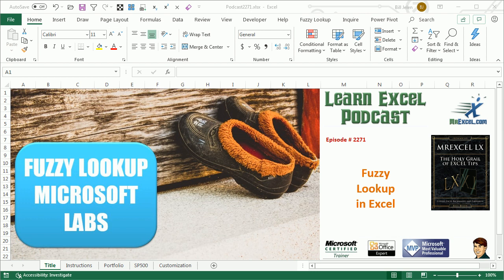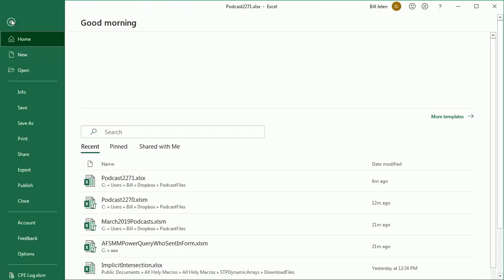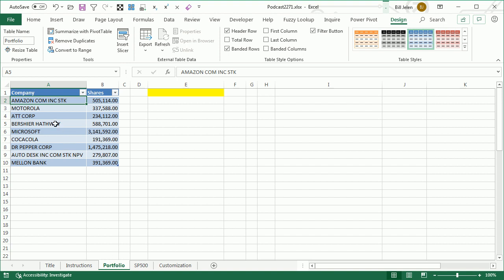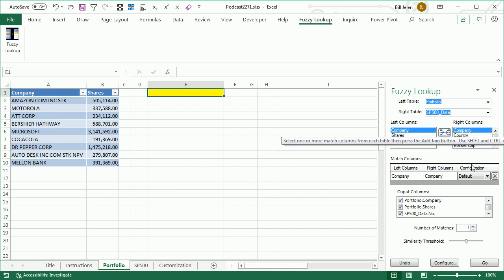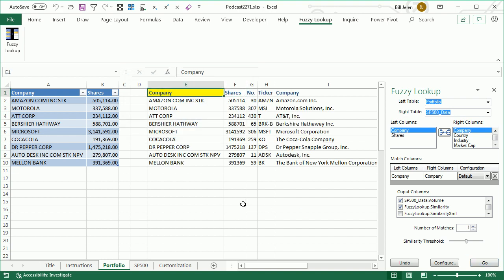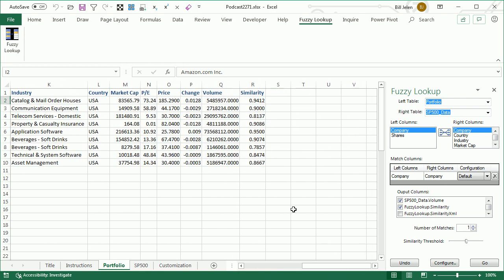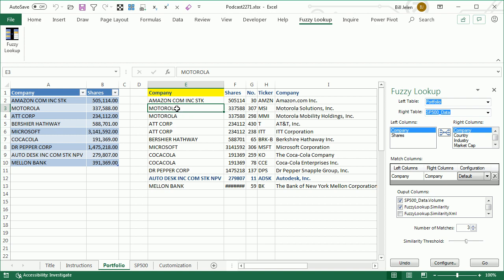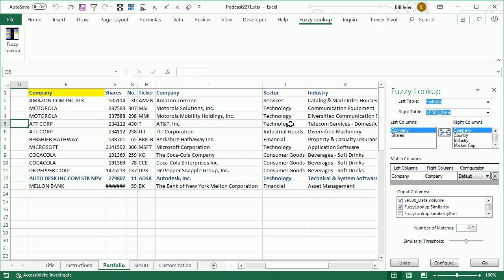Excel Lab Innovations: Fuzzy Lookup from Microsoft Labs - Episode 2271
Microsoft Excel Tutorial: Walthrough of the Fuzzy Match Tool from Microsoft Labs

Welcome to episode 2271 of the MrExcel podcast, where we will be discussing the powerful tool of Fuzzy Lookup in Excel from Microsoft Labs. This tool was created back in 2013 and was intended to be added to Excel, but ended up being added to another product instead. However, the ad for this tool is still available for download, and I will provide the link in the YouTube comments for your convenience.

To successfully install this tool, you will need Excel 2010 or newer. Once installed, you will see a Fuzzy Lookup tab, but it may be difficult to understand how to use it. To access the tool, go to File, then Options, and click on Add-ins. From there, navigate to the directory where the tool is located and you will find the portfolio, sample, and read me files. It is important to read the read me file to understand how the tool works, as it is not intuitive.

In this episode, we will walk through an example using the portfolio report. This example includes four tables, with the first being our portfolio of stocks and shares, and the second being the S&P 500. As is typical, the names in these two tables do not match, with misspellings and variations in company names. To address this, we will use the Transformations and TokenWeight tables, which can be found in the instructions document. These tables allow us to specify which words to ignore and which variations of words to consider as matches.

To use the Fuzzy Lookup tool, go to the Fuzzy Lookup tab and specify the left and right tables, as well as the columns you want to compare. You can also choose to output all columns or just the ones you want. It is important to pay attention to the Fuzzy Lookup similarity, as well as the number of matches you want to return. By default, the tool only returns the top match, but I highly recommend asking for at least two or three matches and manually reviewing them to ensure the best match is selected.

In this example, we see that the tool was able to successfully match companies with misspelled or abbreviated names, such as Amazon.com Inc. and Motorola. However, it is important to note that the top match is not always the correct match, as seen with AT&T Corp being matched with ITT Corporation. This is why it is crucial to ask for multiple matches and manually review them. While this may take more time, it ensures the accuracy of your data.

I first learned about this tool from Liam Bastick at SumProduct.com, and it has been a game changer for me in terms of data matching. However, I recently discovered that the license for this tool is set to expire in July 2019. Therefore, I highly recommend downloading it now if you think you may need it in the future, as it may not be available after July. Thank you to Microsoft Labs for creating this amazing tool that makes data matching so much easier. I hope you found this episode helpful, and I look forward to seeing you next time for another netcast from MrExcel.

This video answers these common search terms:
how to do fuzzy lookup excel for list of names
how to add the fuzzy lookup excel add-in to excel
how to download fuzzy lookup in excel
how to fuzzy lookup excel
how to perform fuzzy lookups in excel
how to fuzzy search in excel
how to fuzzy search text in excel
how to do a fuzzy match in excel
how to do fuzzy match excel
how to do fuzzy match in excel
how to fuzzy match excel
how to perform fuzzy matching in excel
how to use fuzzy matching in excel
what is fuzzy excel add-in
what is fuzzy matching in excel
does excel match work for partial matches
how to partial match text in excel
how to find partial matches in excel
how to find a partial match in excel vlookup
how to lookup partial string match in excel?
how to find similarities in excel columns

Table of Contents:
(00:00) Fuzzy lookup and Excel
(00:16) Downloading and installing the tool
(00:31) Setting up the tool for successful use
(00:43) Explanation of the four tables used in the example
(01:06) Walkthrough of the portfolio report example
(02:13) Specifying the left and right tables and output
(02:39) Importance of asking for multiple matches
(04:23) Why relying on the top match can be risky
(05:09) Manually validating the matches found by the tool
(06:33) Background and potential expiration of the tool
(07:33) Clicking Like really helps the algorithm